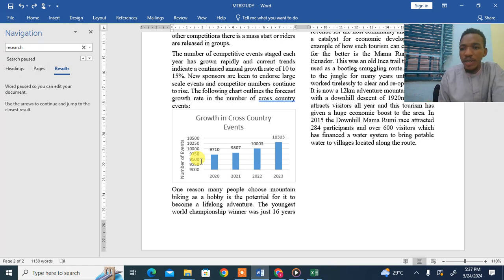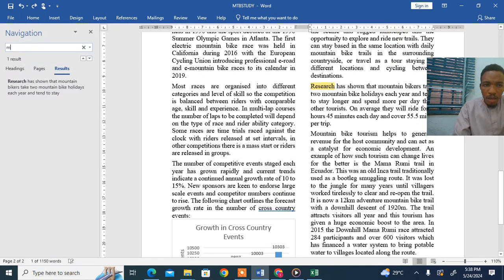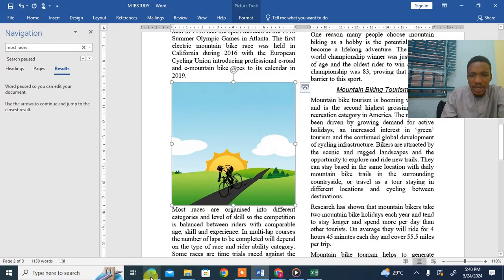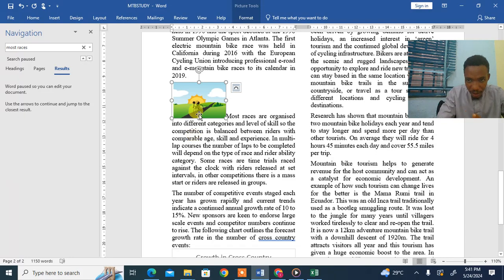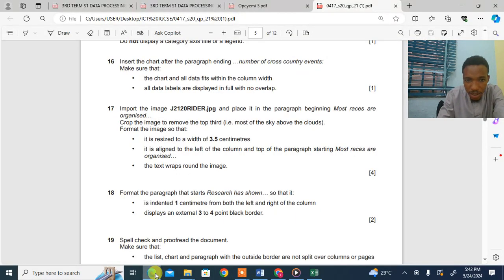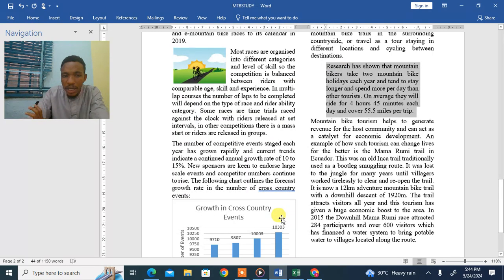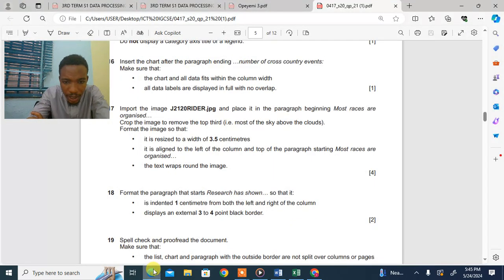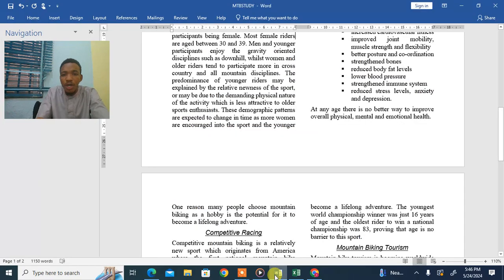ICT IGCSE 2020 PAPER 2 (PART 5)